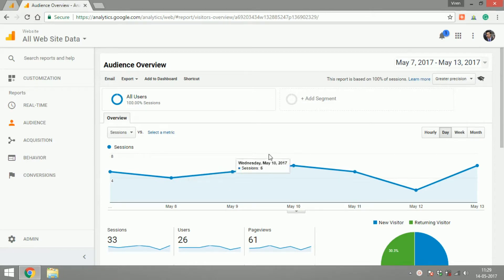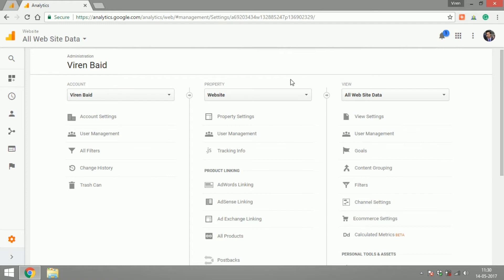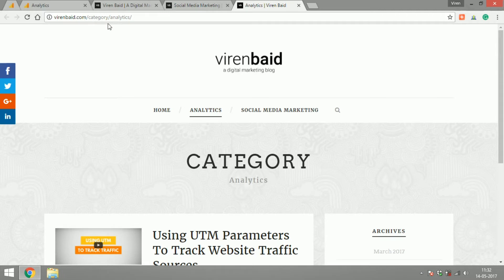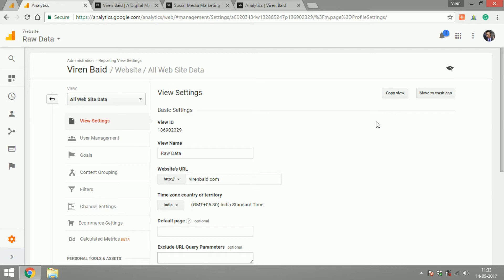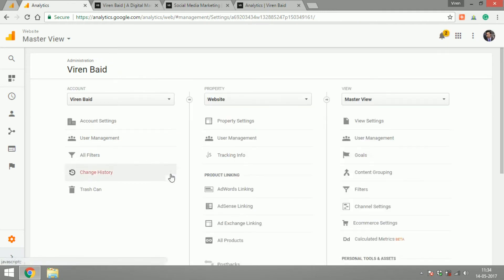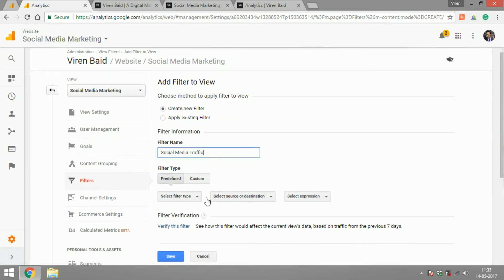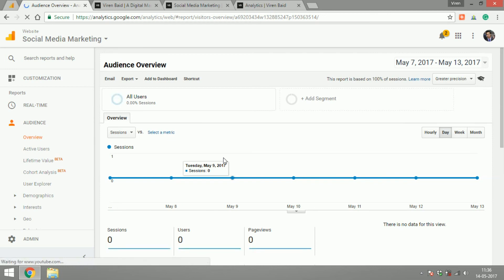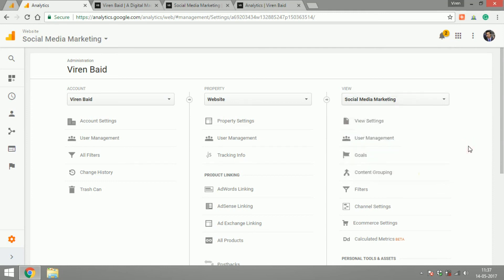Google Analytics Account Structure - Properties and Views (Tutorial 2)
In this tutorial, you will learn about the account structure in Google Analytics. You will learn how to maintain your account as an individual or business and make proper use of properties and views.